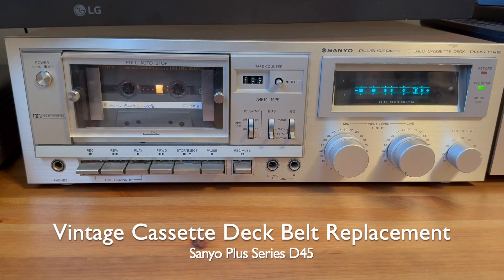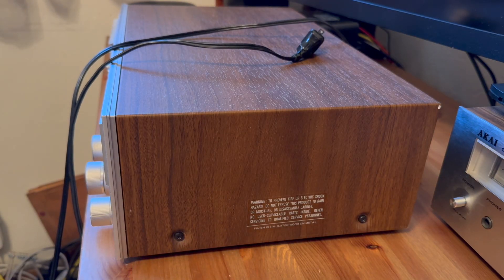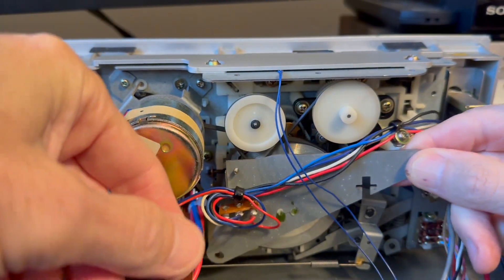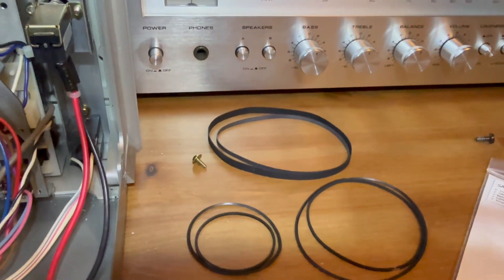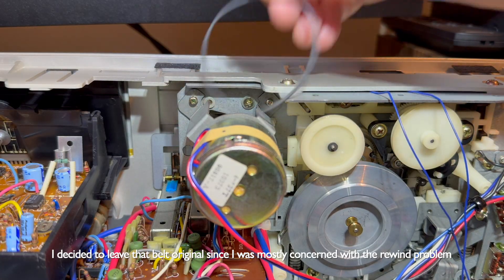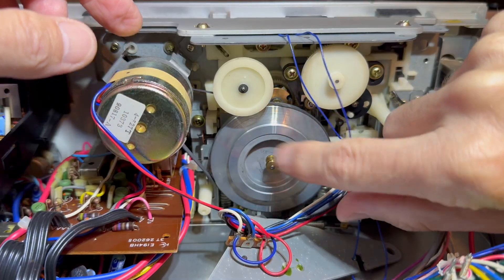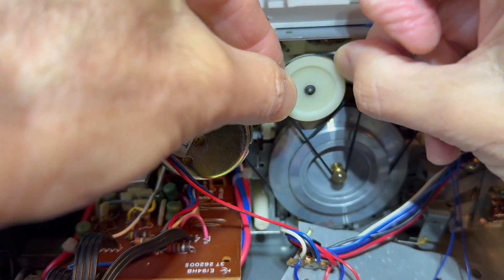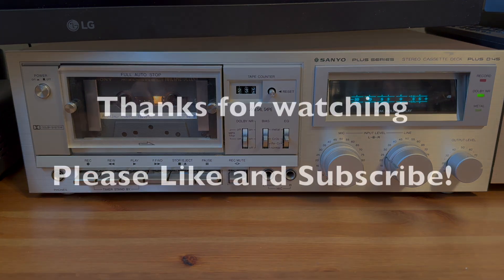Will replacing the belts fix the rewind on this vintage Sanyo cassette tape deck?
I have an old vintage Sanyo Plus D45 cassette deck which plays fine but the rewind does not work.

I ordered a set of replacement belts and in this video I show how I replaced them and whether that fixed the rewind problem.